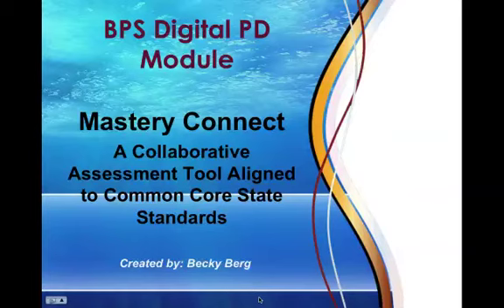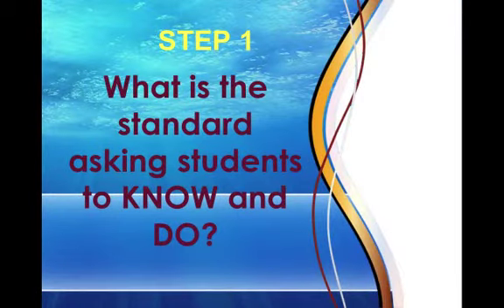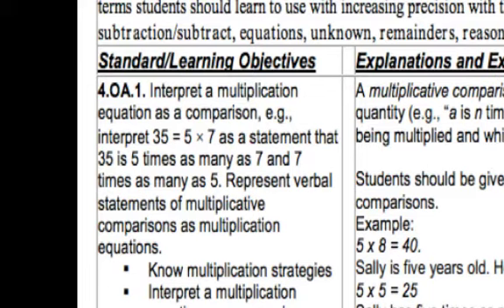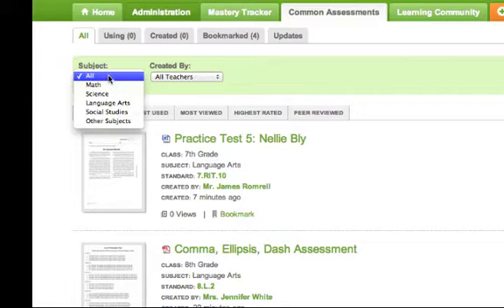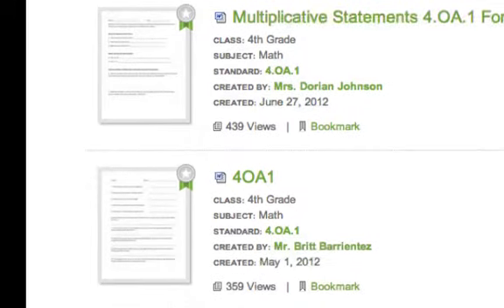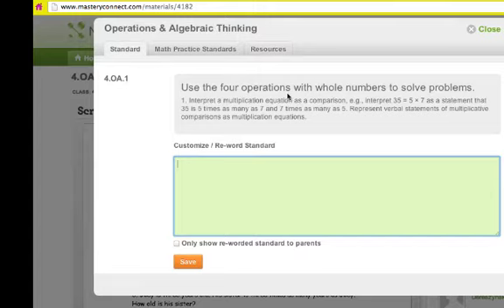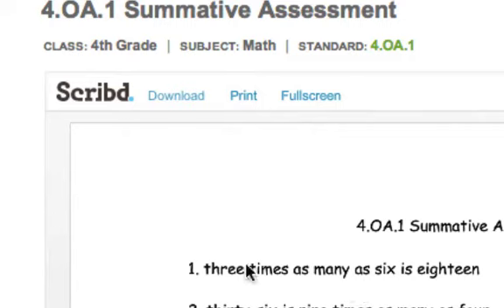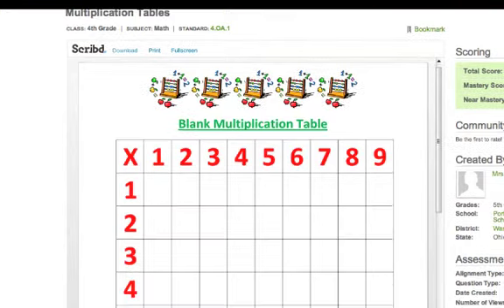Module 7 BPS Digital PD Mastery Connect.mp4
This video will show teachers how to access and utilize the Common Core Math assessments within Mastery Connect.